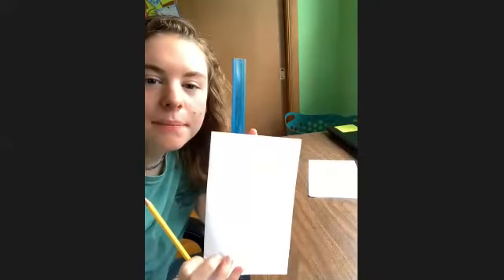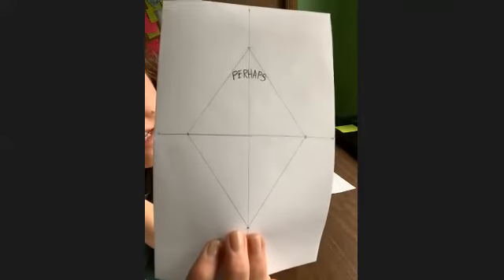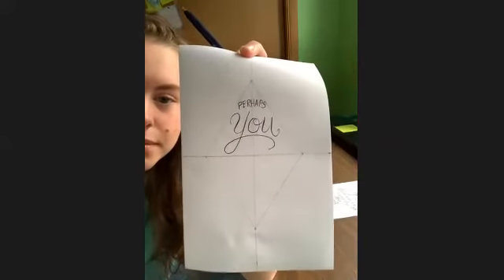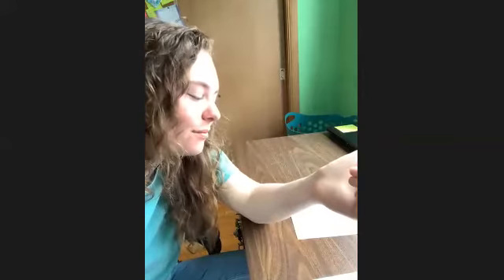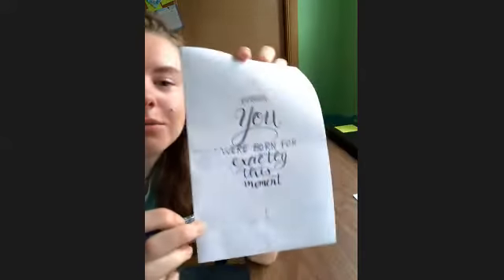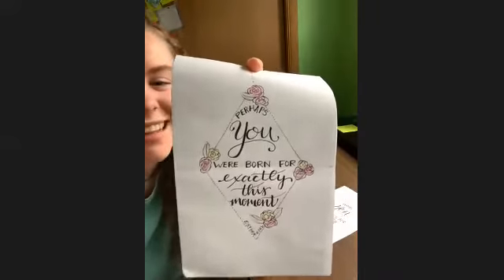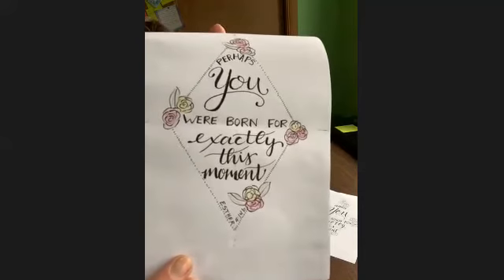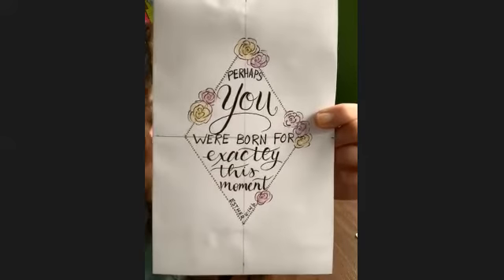Make It Saturdays - Hand Lettering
Make a beautiful lettered 'Perhaps you were born for exactly this moment' art piece